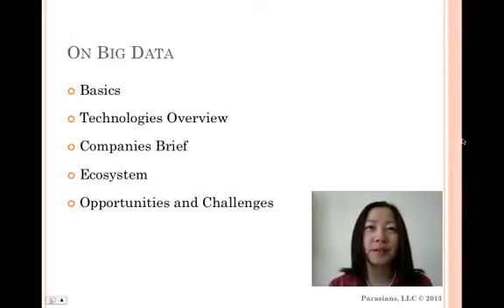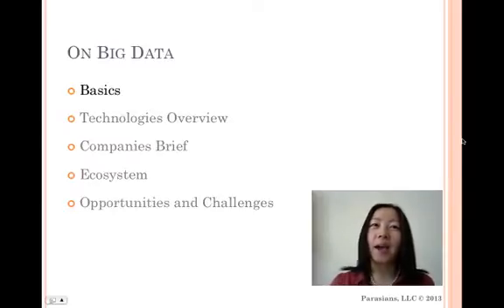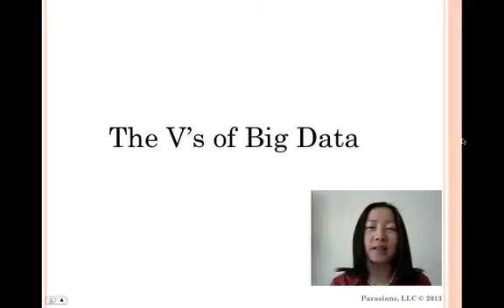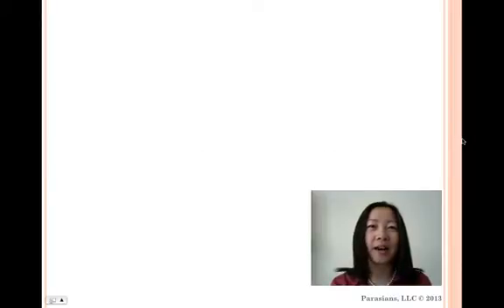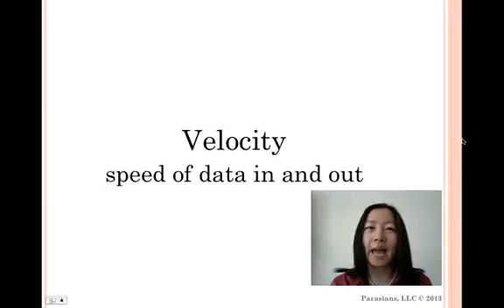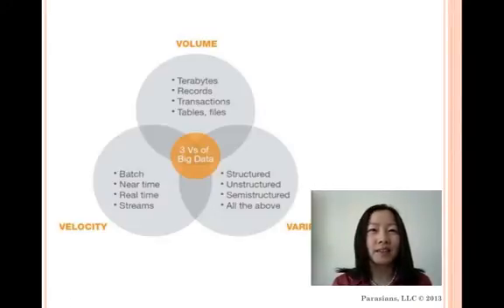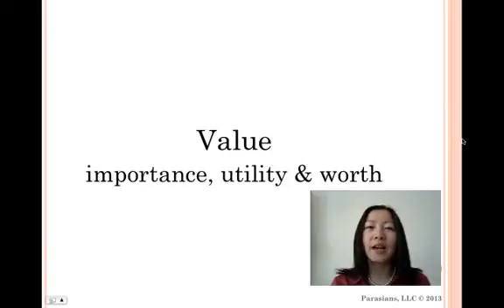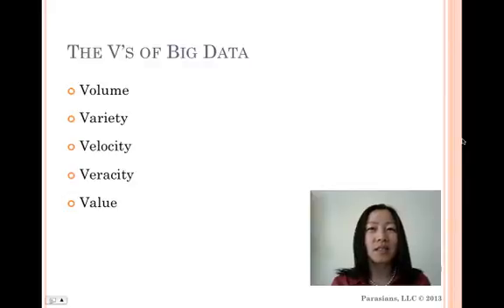Big Data Basics in Two Minutes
This is the first of a series of short videos discussing big data. They are designed for those looking for a high level view of what big data is.